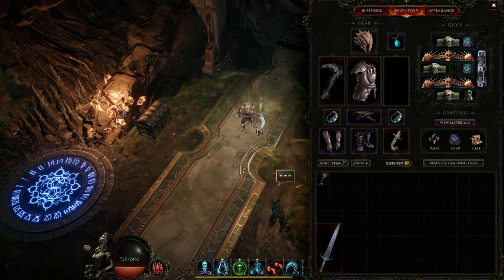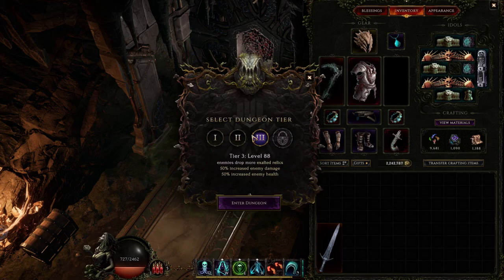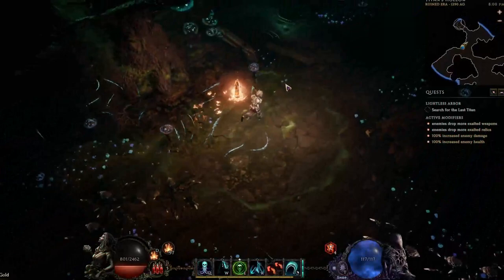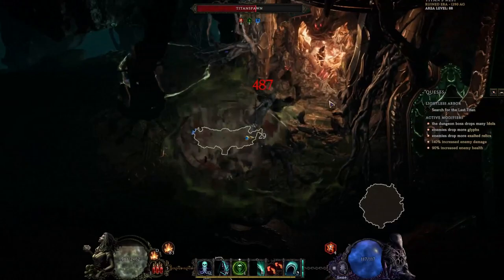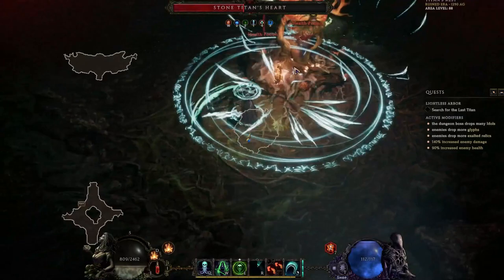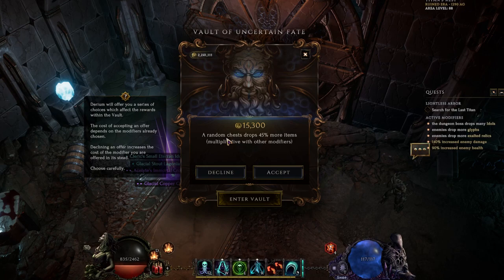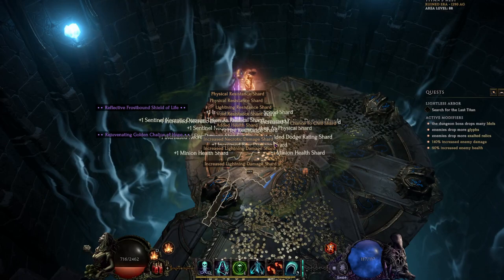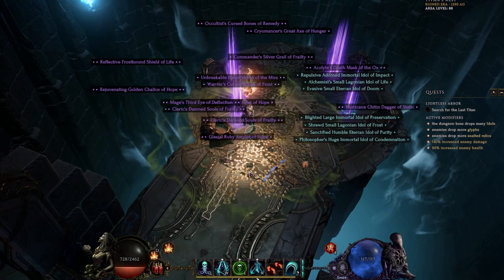LAST EPOCH | Lightless Arbor Guide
This guide is meant to showcase the Lightless Arbor goldsink dungeon in last epoch, going over  how the dungeon progresses things you need to be aware of and how the dungeon itself overall works.